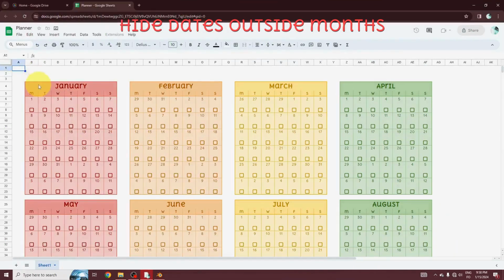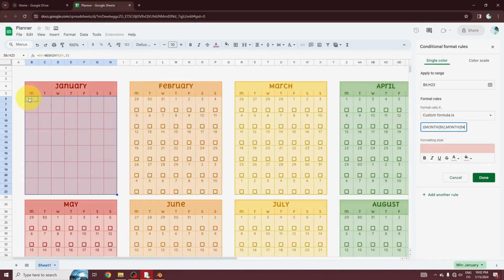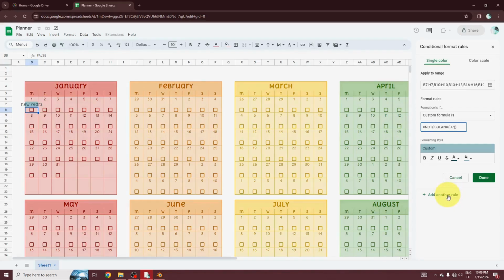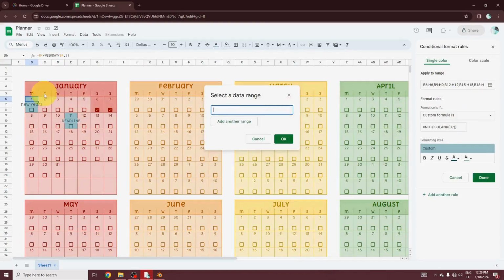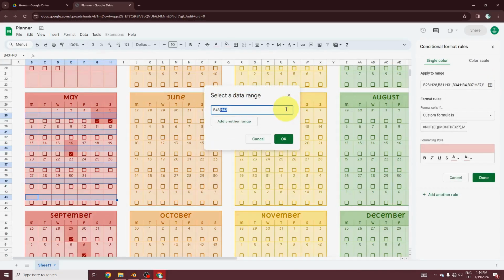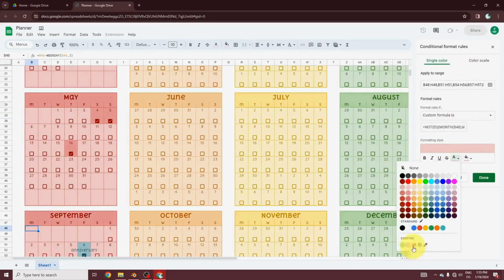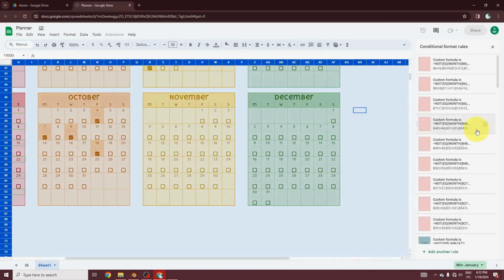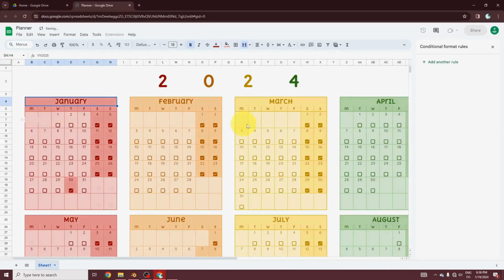Google Sheets for Beginners: Create a Year-at-a-Glance Calendar (Part 2)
Learn to make your own Year at a Glance calendar spreadsheet, to get an overview of your year and keep track of your most important dates in a quick, easy and clean way. Part 3 of my Google Sheets tutorial for complete beginners series.
I'll be showing you in rainbow colors, because the more colors the merrier ;) but you can choose your favorite colors and customize this however you want. If you need help customizing it to your own needs and taste, don't hesitate to ask in the comments.

00:00 Hide dates outside of month
03:17 Highlight notes
04:18 Highlight days off
04:49 Apply note highlight to all
06:03 Apply check highlight to red months
06:45 Apply hide date to red months
08:21 Priority
09:08 Check mark pop-up
09:48 Hide orange dates
10:43 Highlight checks | orange
10:53 Hide yellow dates
11:22 Highlight checks | yellow
11:33 Hide green dates
11:58 Highlight checks | green
12:08 Priority all
12:20 Troubleshooting
12:41 Multiple checks at once
13:23 Update for new year